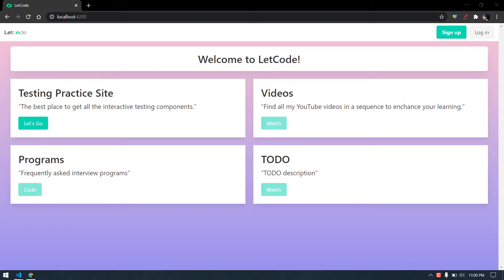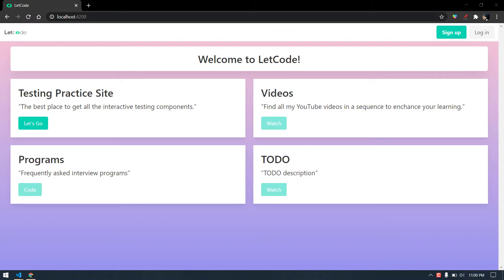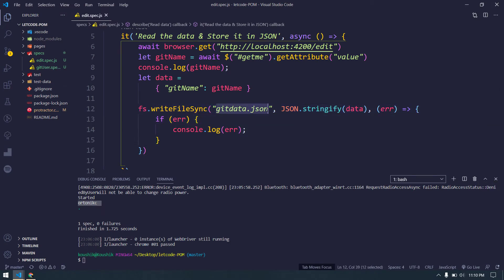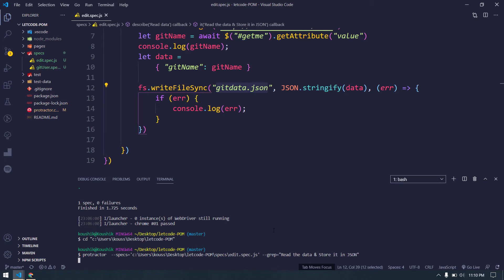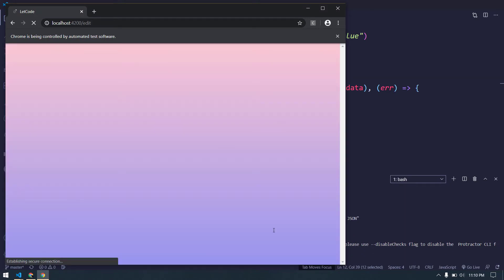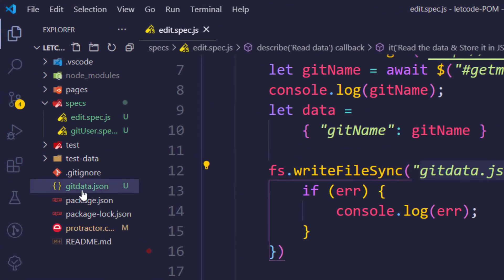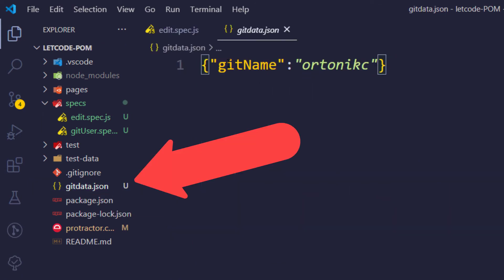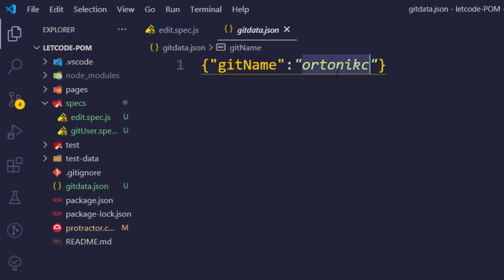Write & Read JSON | Protractor Tutorial | LetCode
Hello guys, in this video, we'll learn how to write test data into a JSON file and read the data in another spec file.

Intro & Outro
music credit
song: To my soul